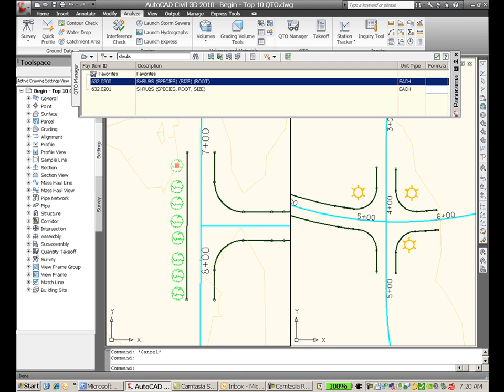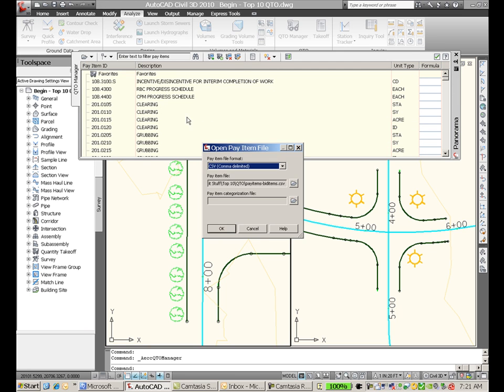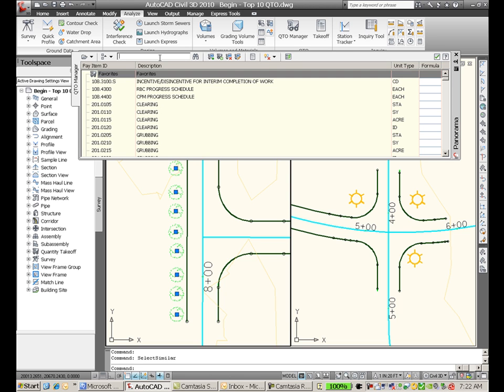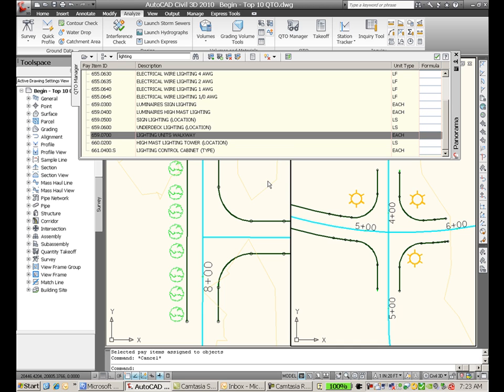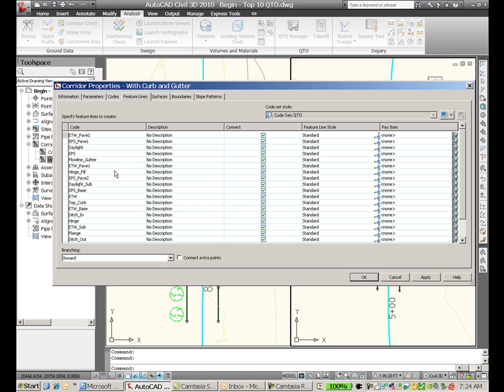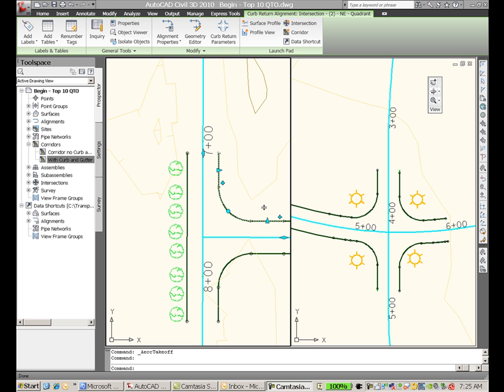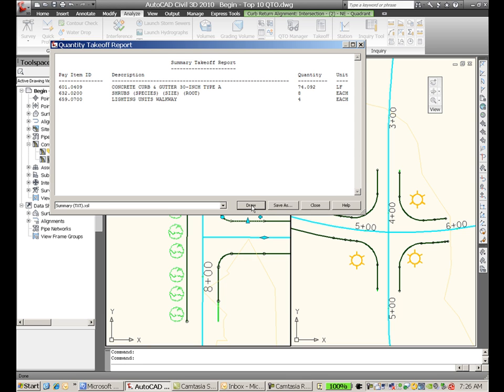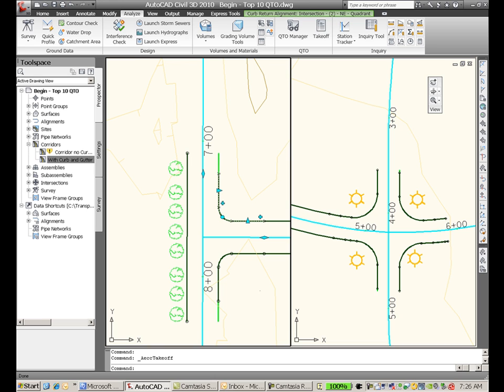Civil 3D 2010: Quantity Takeoff Tools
Customizable pay item information can be directly imported into AutoCAD Civil 3D for use in assigning pay item values to objects in the drawing, including AutoCAD entities and AutoCAD Civil 3D model elements. Automatically calculate quantities and generate reports based on pay item values, which can then be exported for use in Autodesk® Quantity Takeoff software or formats used by AASHTO Trns*port products.